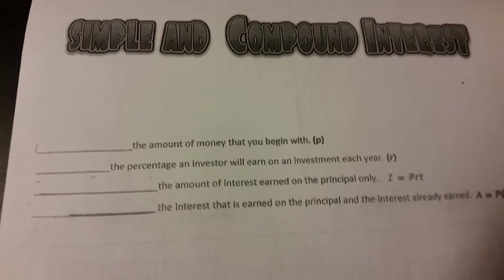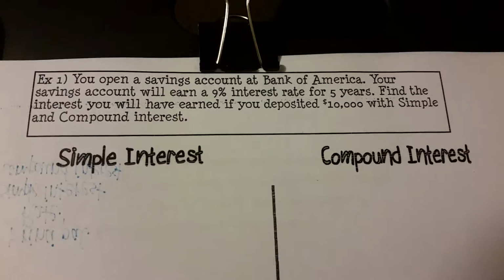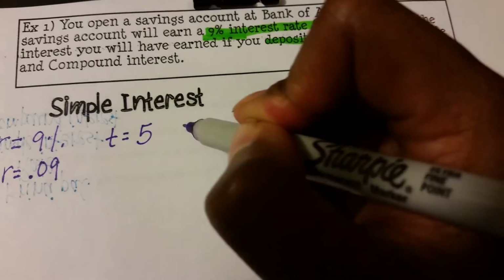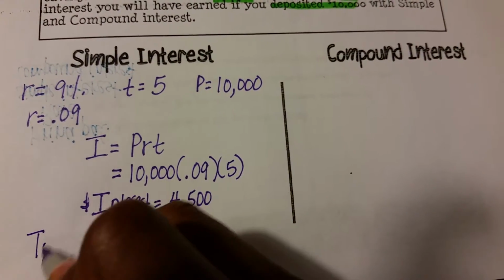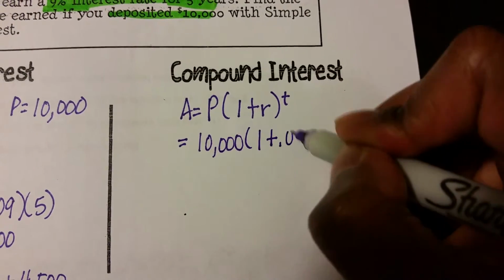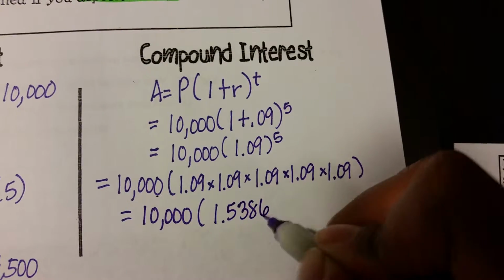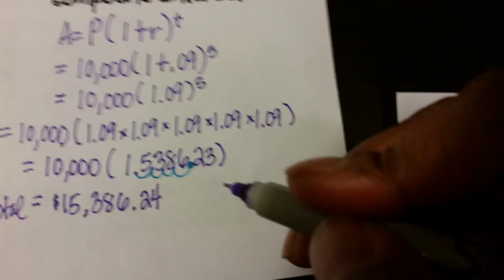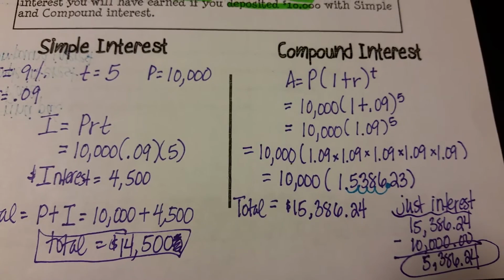Simple and Compound Interest